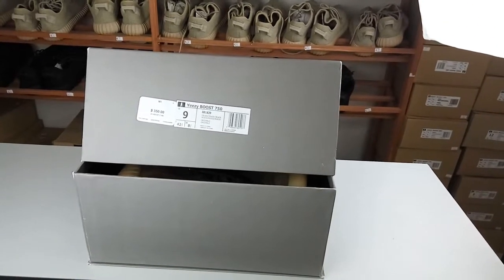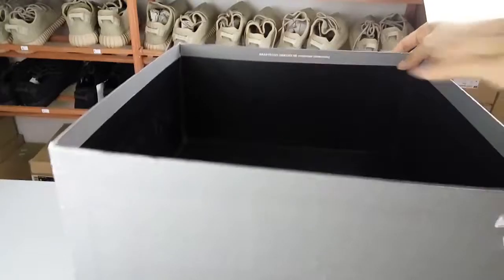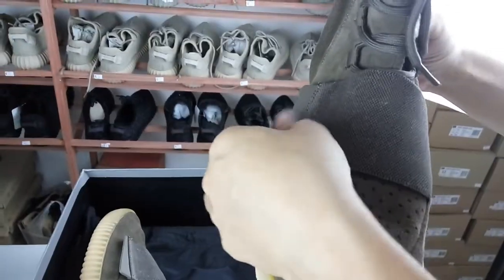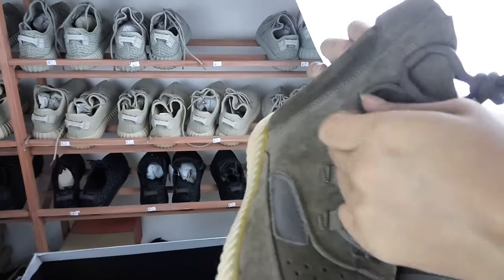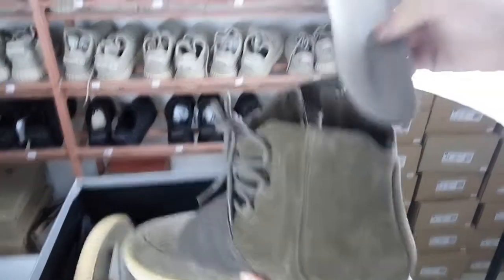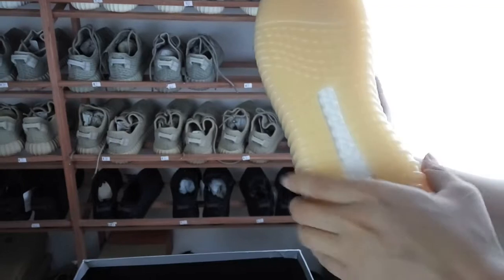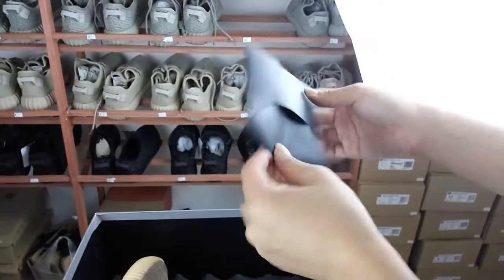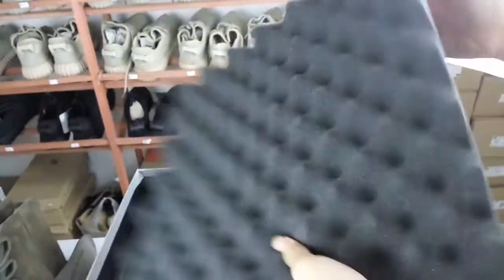Detail Look of Yeezy 750 Boost Brown